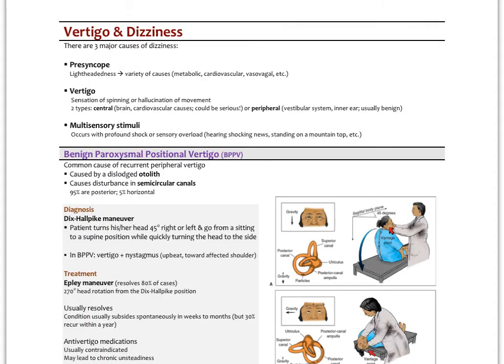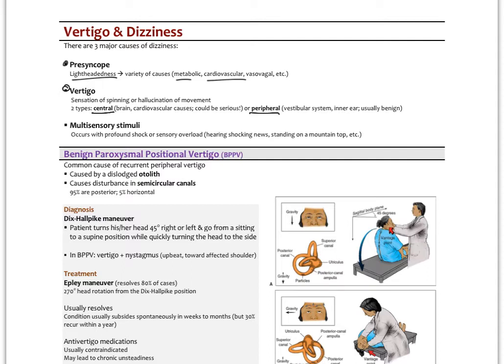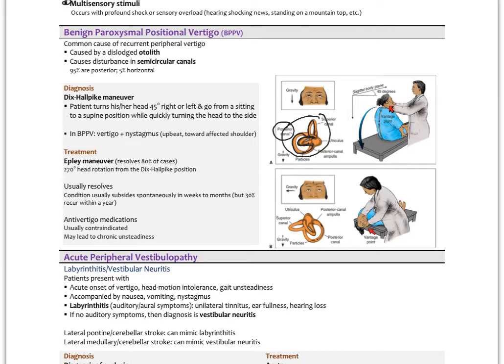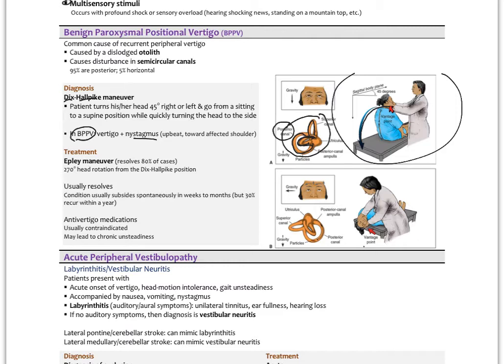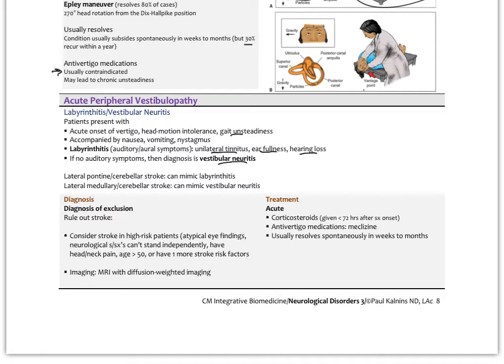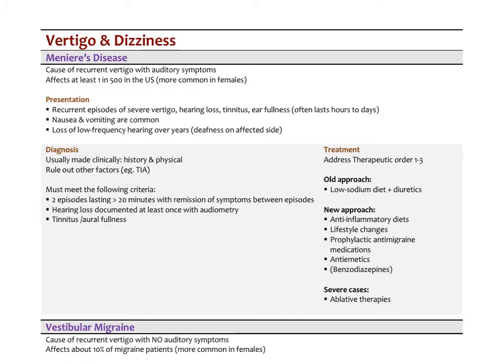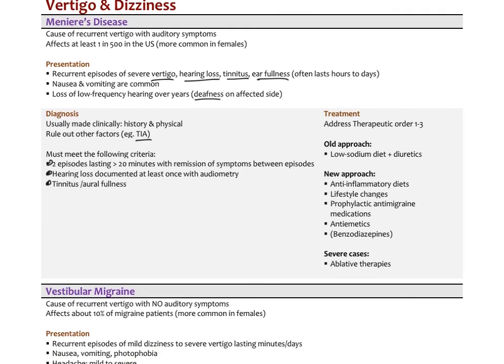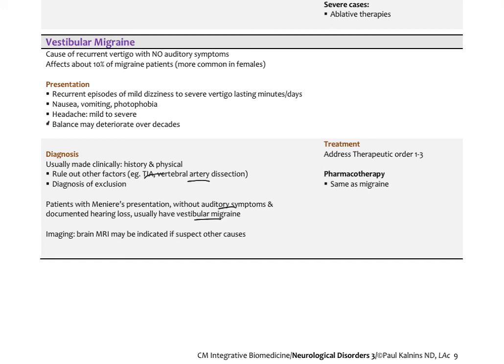NeuroDisorders6.Vertigo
Review of common neurological disorders (Part 6: Headache)